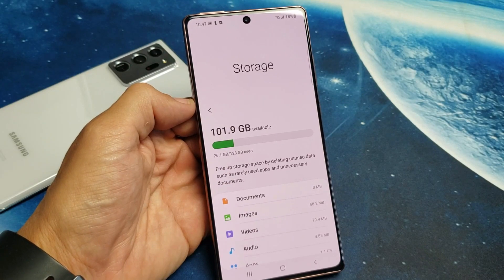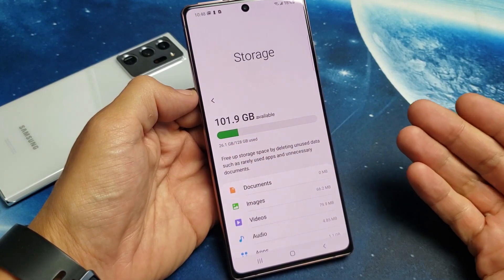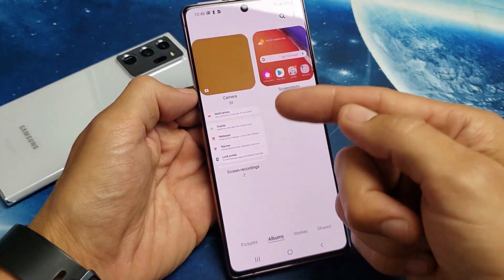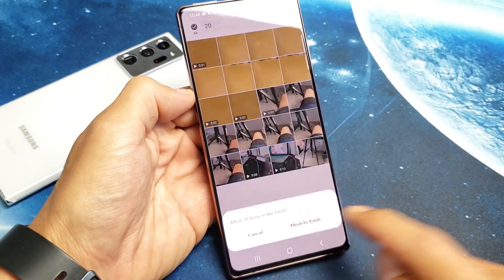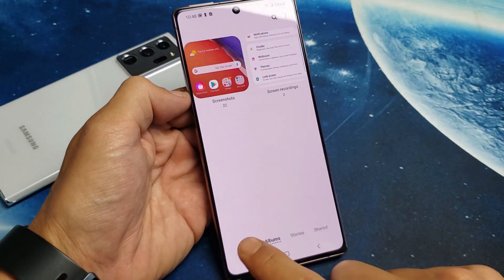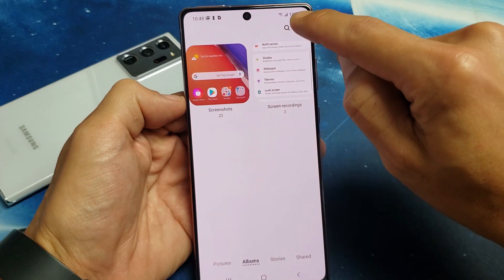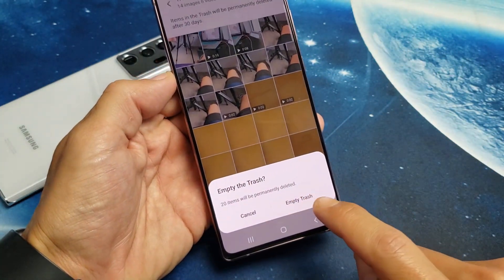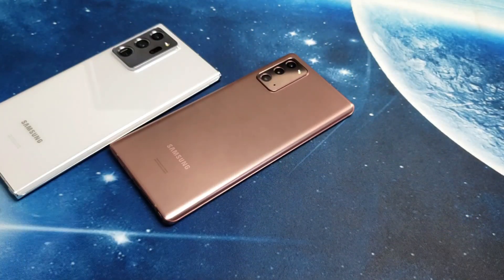All Galaxy Note Phones: Deleted Photos/Videos but Storage Still Full? (Delete Trash Bin!)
If you have a Samsung Galaxy Note phone and you deleted a ton of videos and photos yet the storage has not decreased or freed up whatsoever, then that's because you also need to delete what's inside the trash bin (recycle bin). This will work on the Galaxy Note 20, 20 Ultra, Note 5, 8, 9, 10, Note 10+, etc. Hope this helps.

In this video i am using a Galaxy Note 20 / Note 20 Ultra